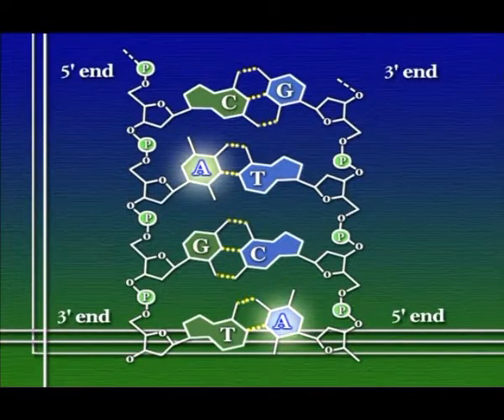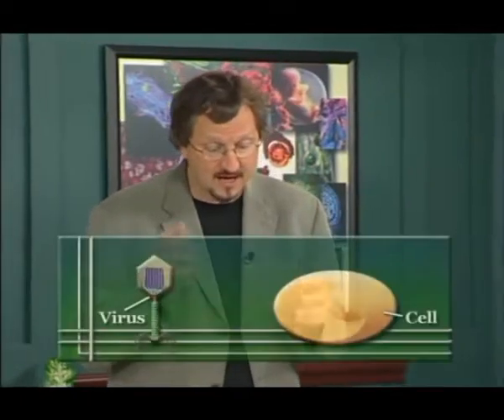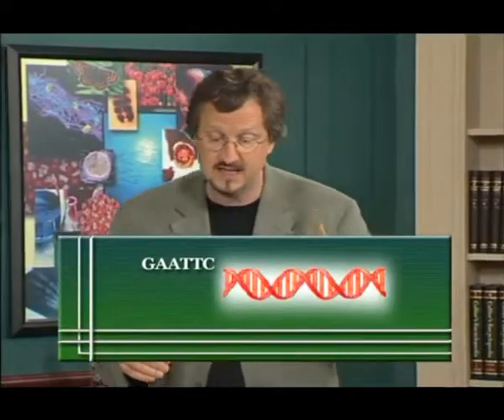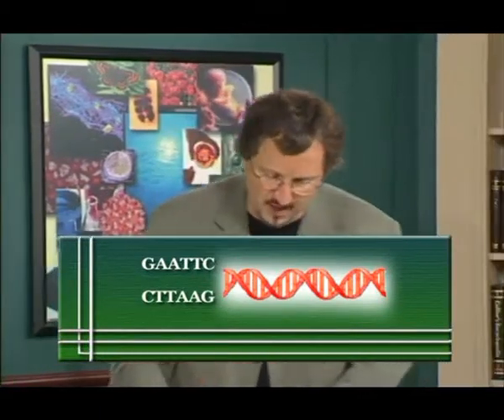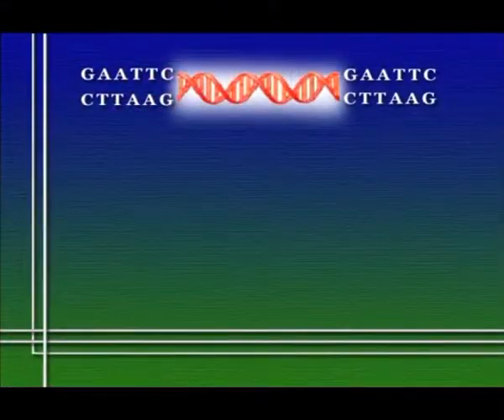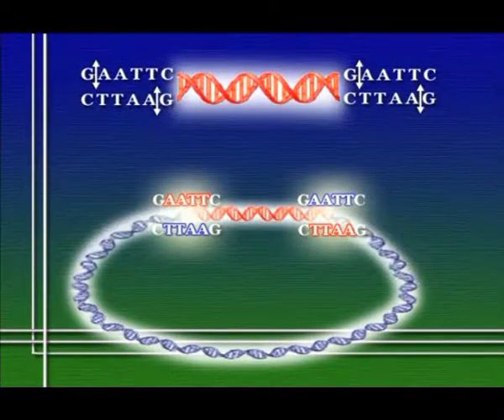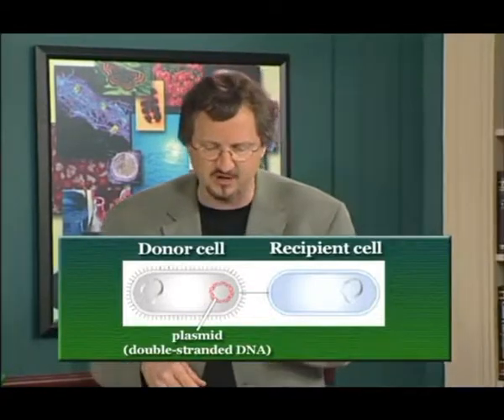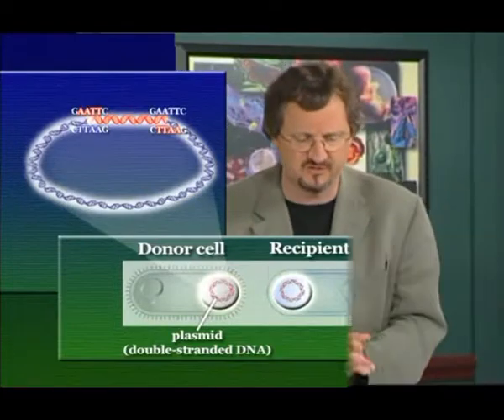Biology Tutorial Information and Evolution Genetic Engineering and Biotechnology